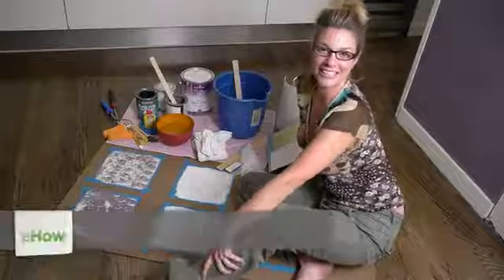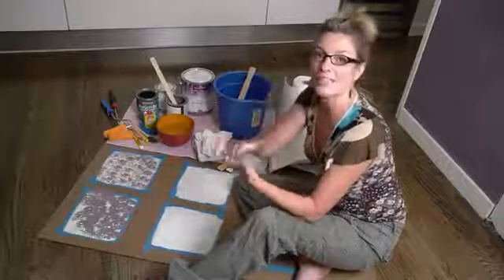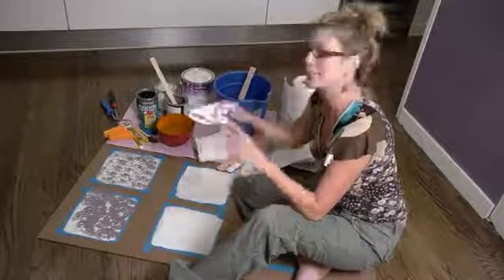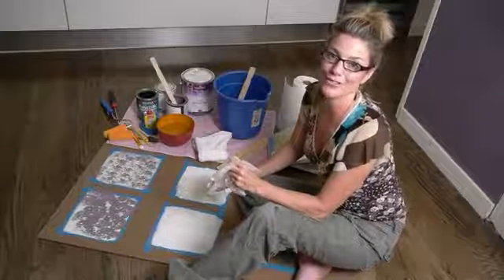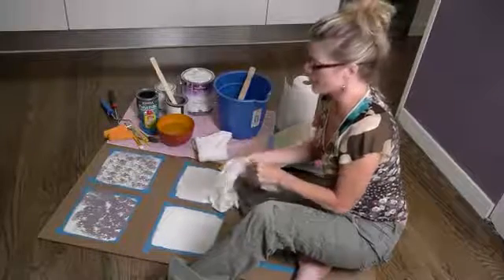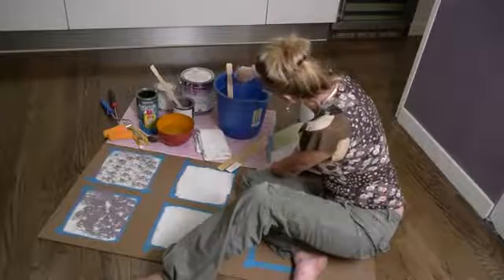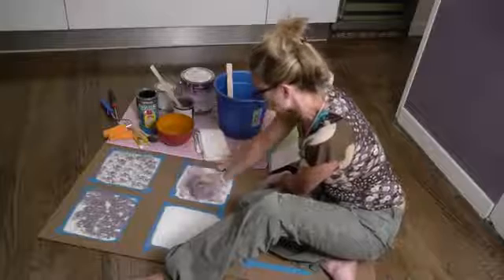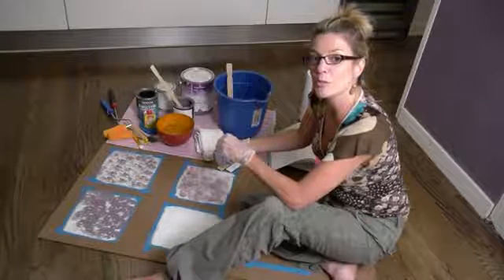How to do a "Ragging Faux Finish" Paint Technique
How to do a "Ragging Faux Finish" Paint Technique. Part of the series: Interior Design Tips. One very popular paint technique is commonly known as the "ragging faux finish." Get tips on how to pull off the "ragging faux finish" paint technique with help from an accomplished interior designer in this free video clip.